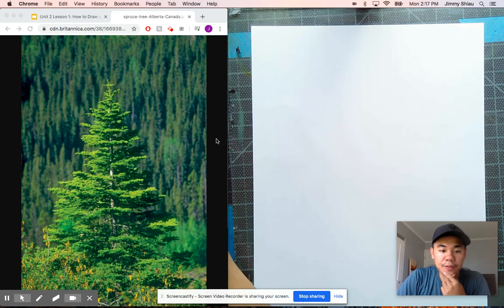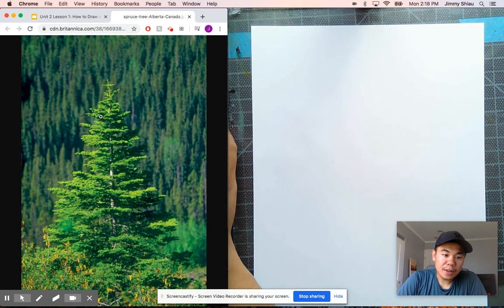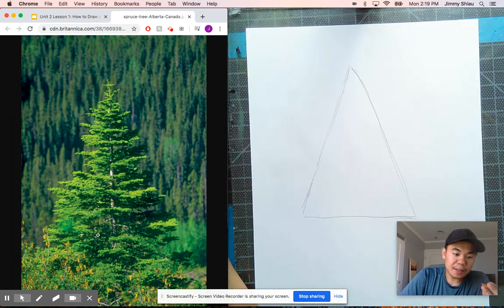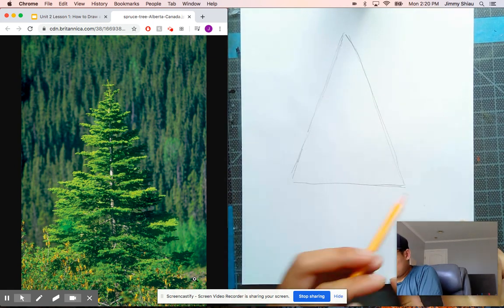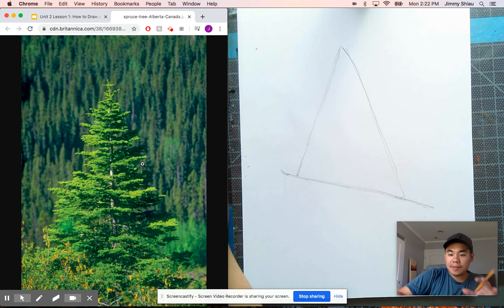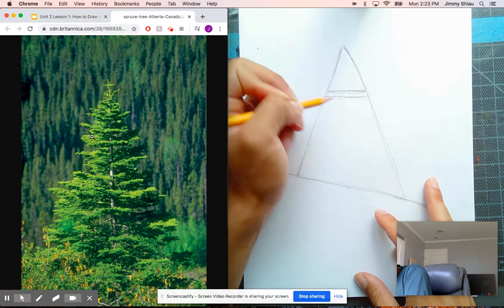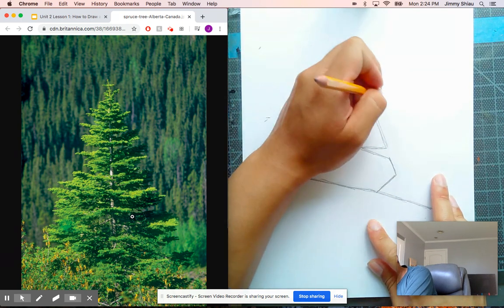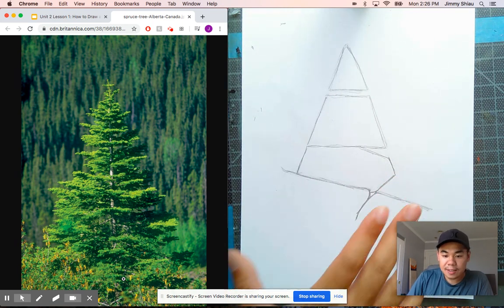Untitled: Apr 27, 2020 2:26 PM